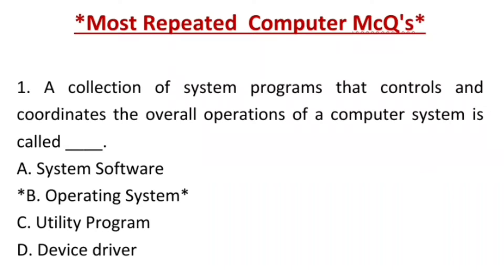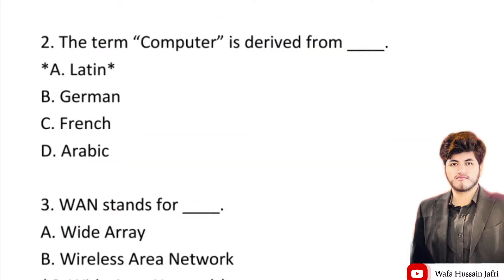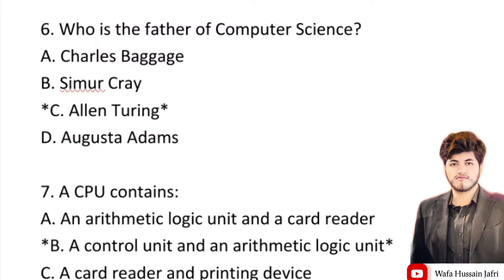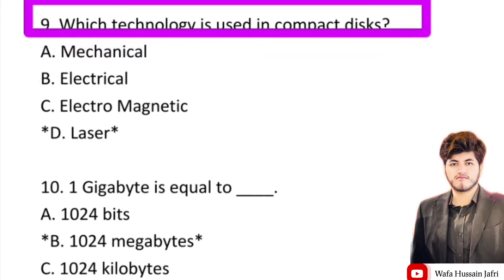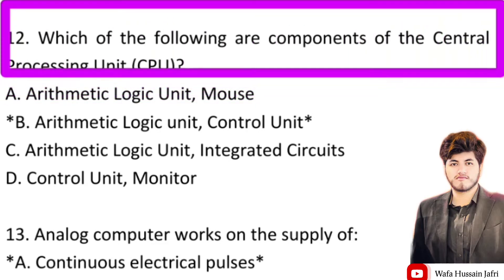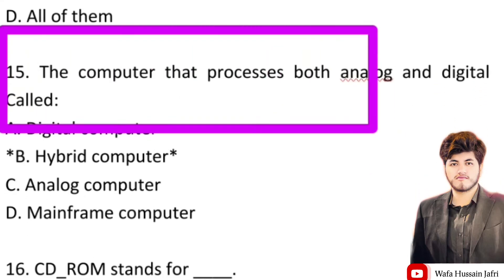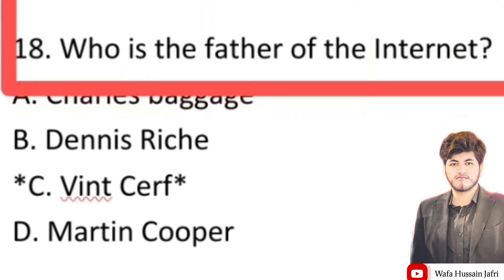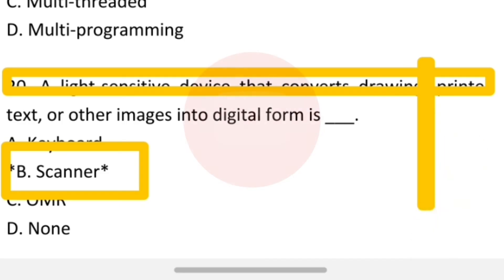ETEA junior clerk most repeated computer MCQs | computer mcqs from etea past papers for junior clerk